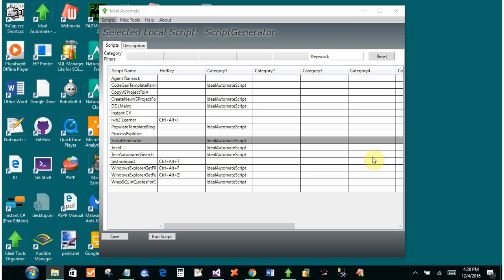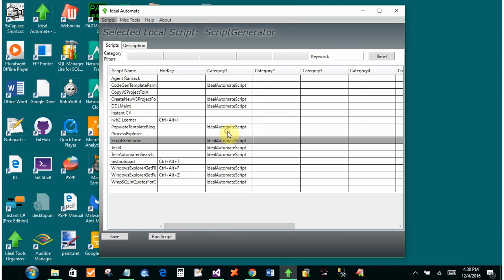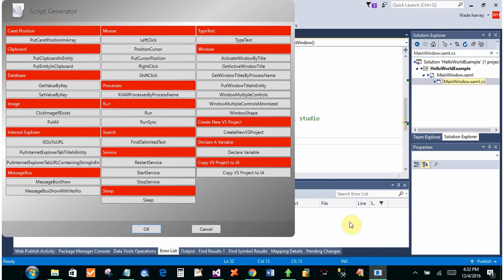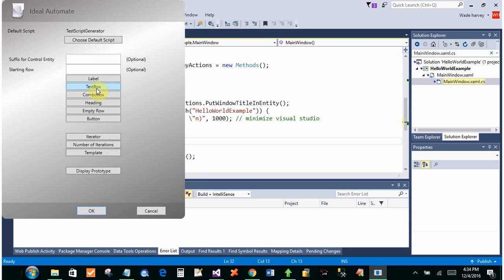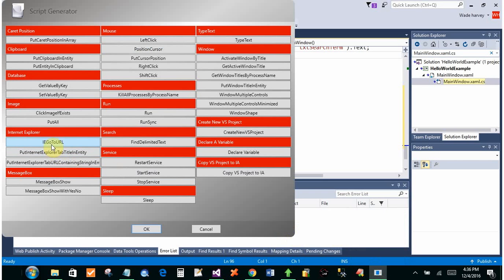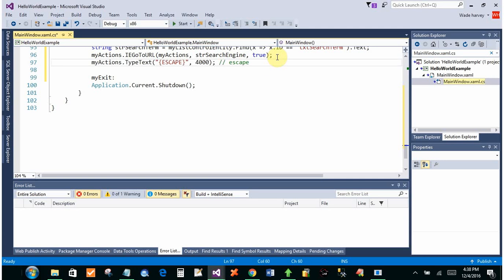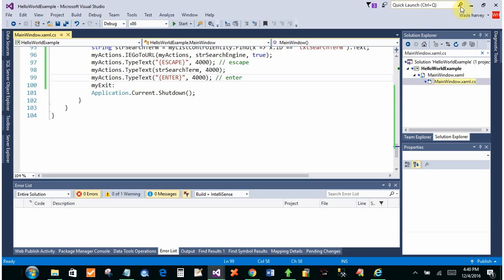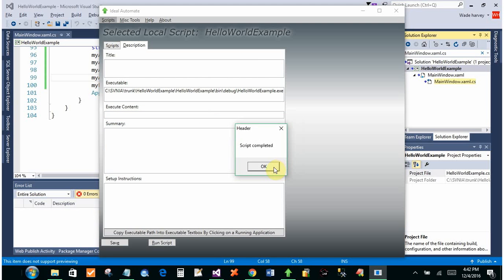IdealAutomate - Hello World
- In this 15-minute video, Wade Harvey shows how easy it is to automate launching internet explorer to do a search, but you can automate any task in any application - for example, in Excel, Outlook, Word, Visual Studio, Windows Explorer, SQL Profiler, SSMS, and so on. All of the source code is open source, written in C#, and free.